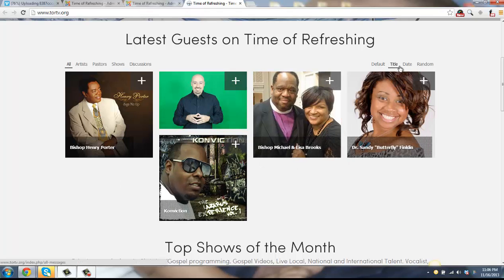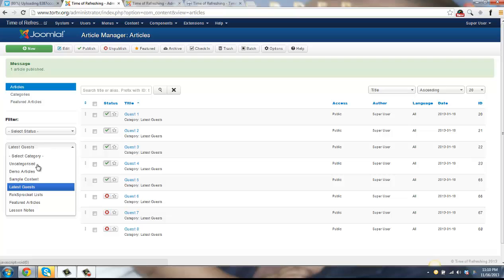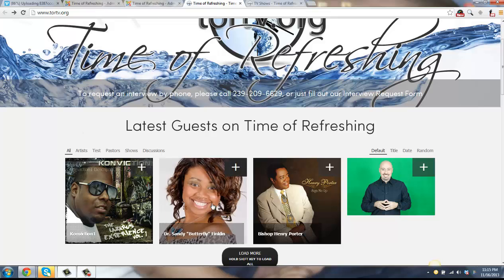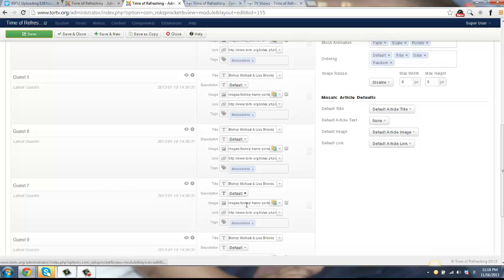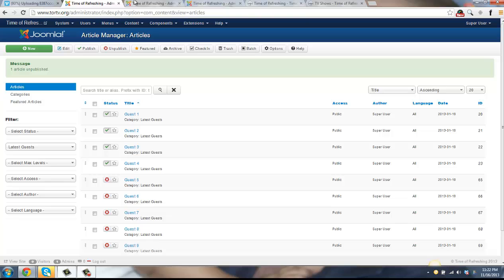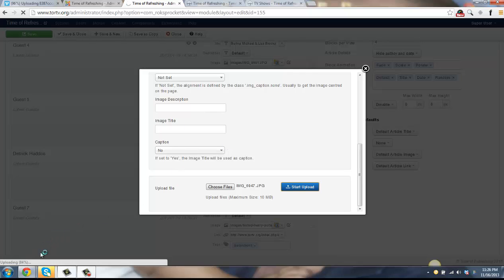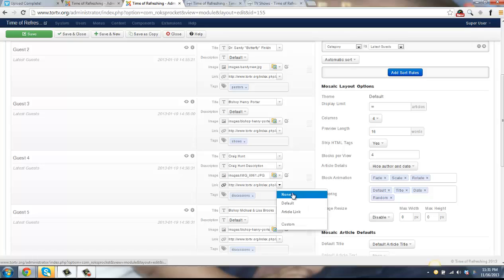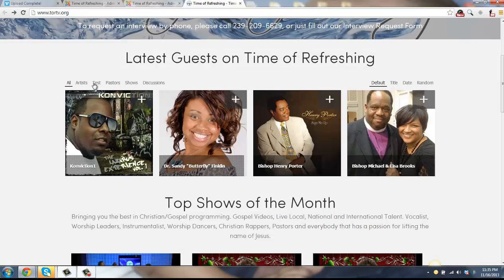Latest Guests of TORTV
Latest Guests of TORTV training video